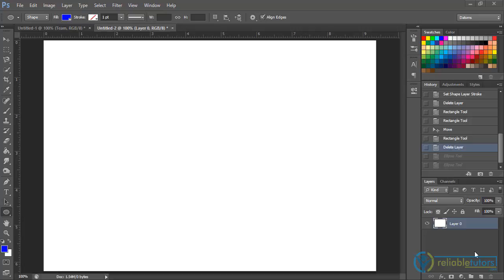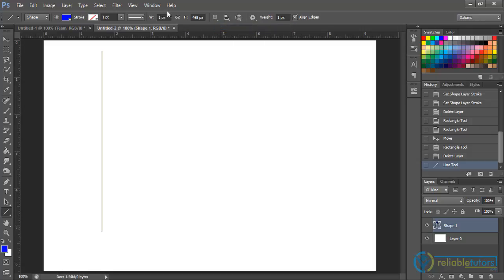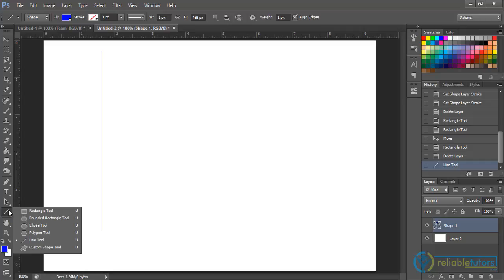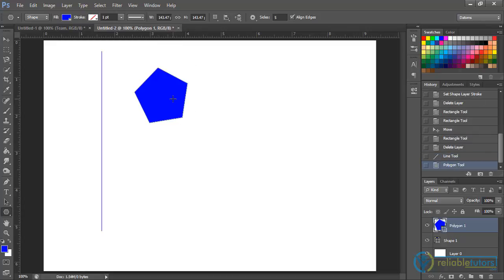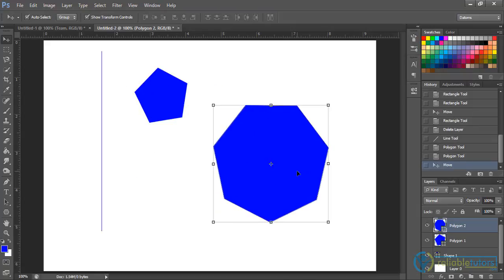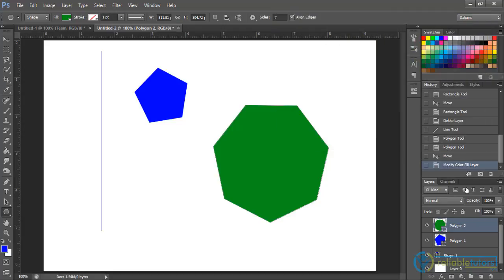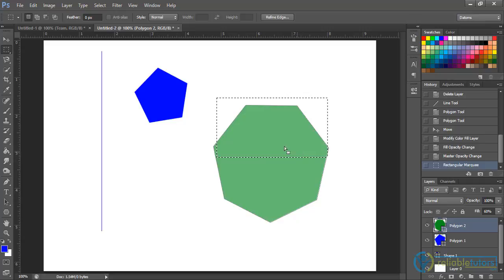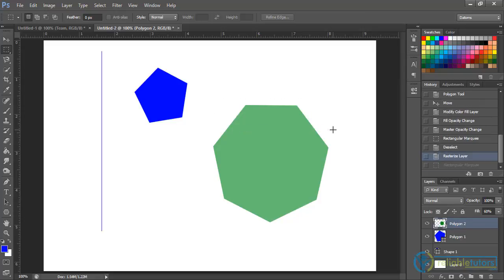42 - Shapes Part 3